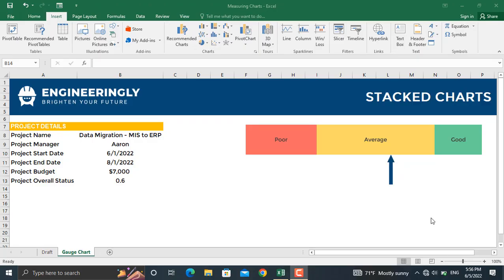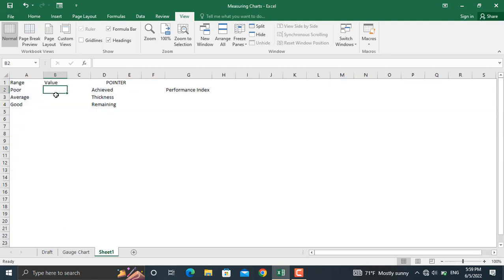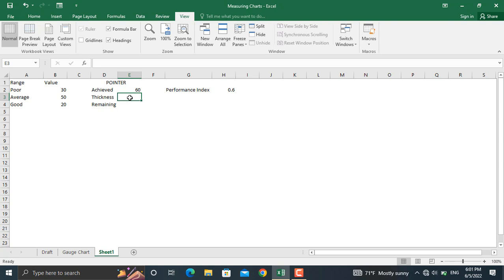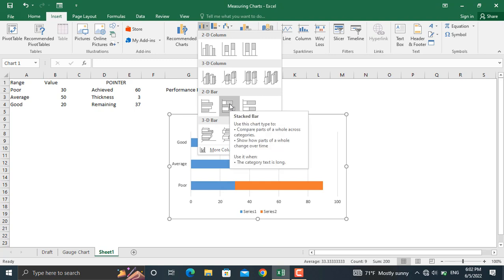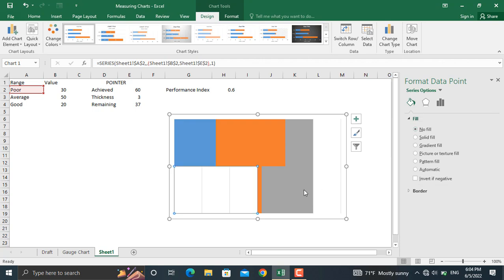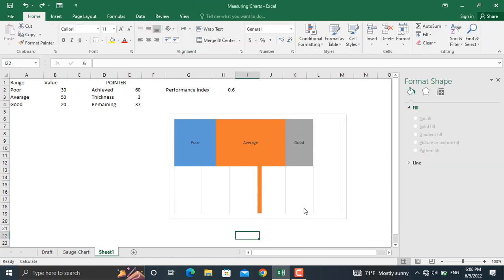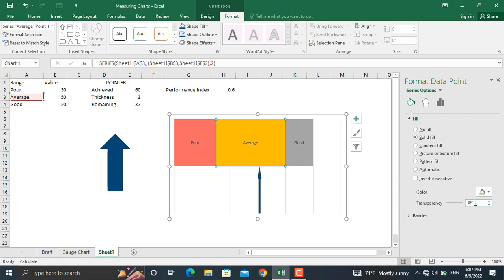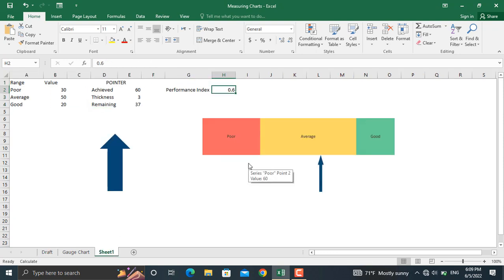Performance Indices using Stacked Bar Charts in Ms. Excel